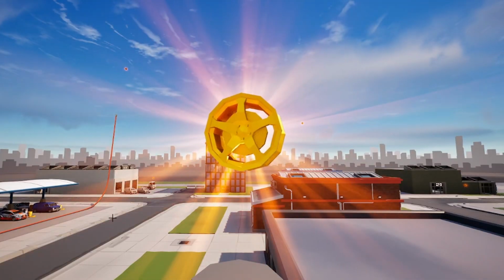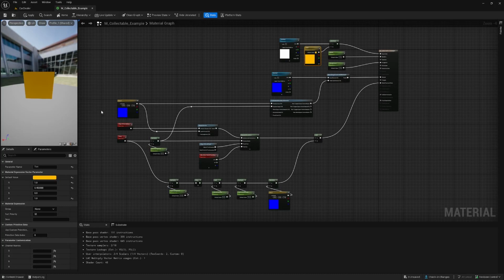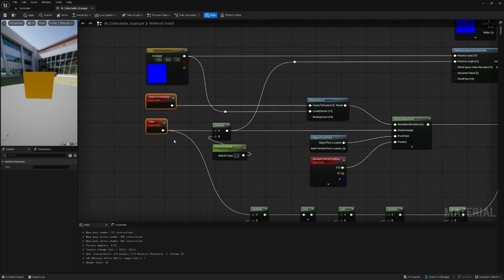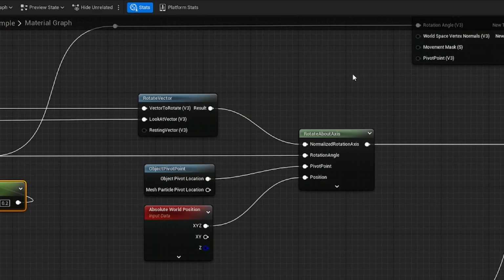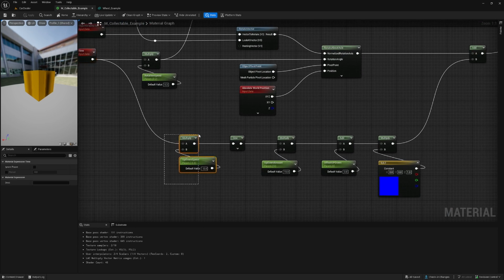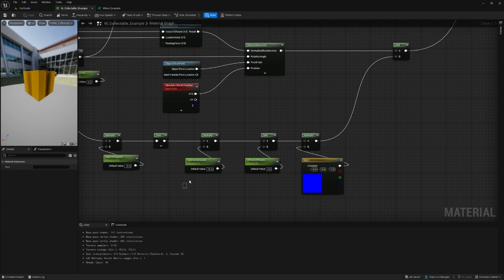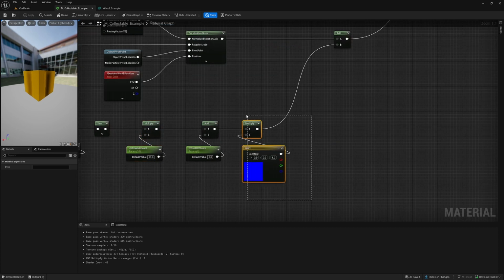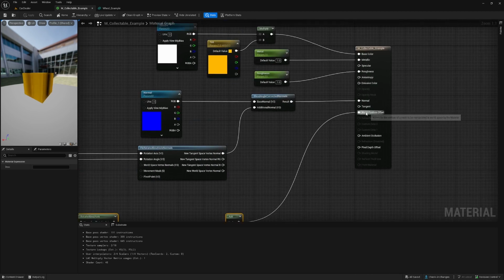Custom Collectible UEFN - Material setup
Let's make a custom rotating collectible.

With this material setup the mesh moves up and down with the same speed as the light effect.